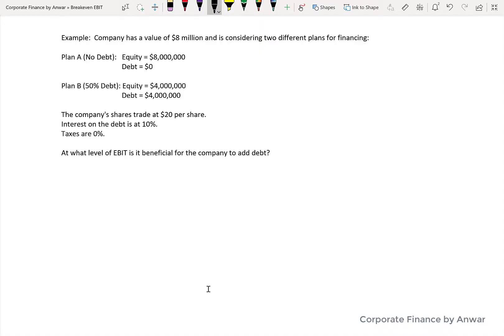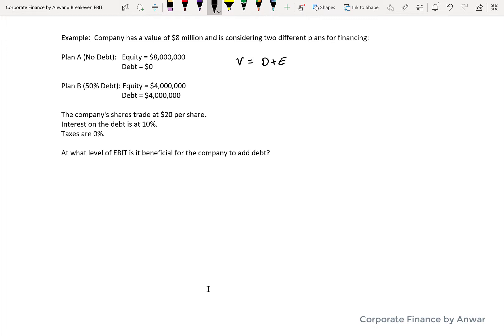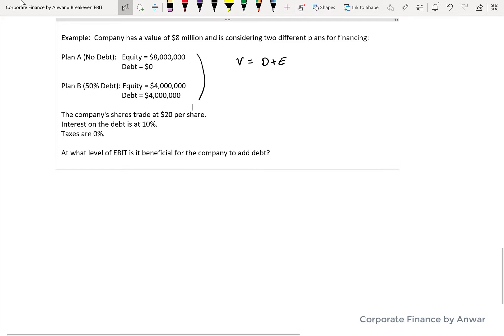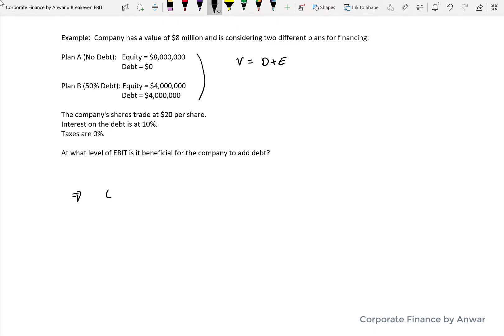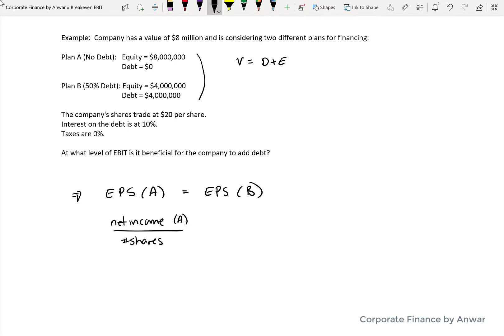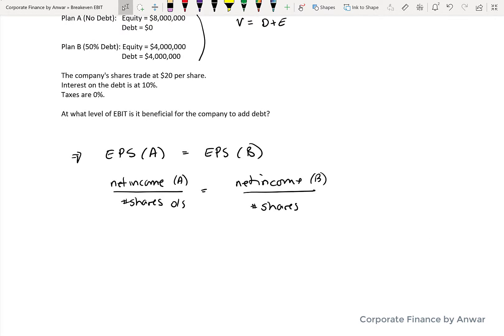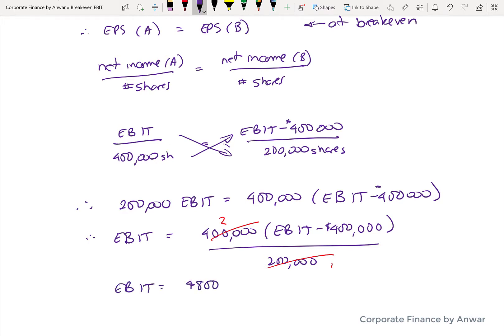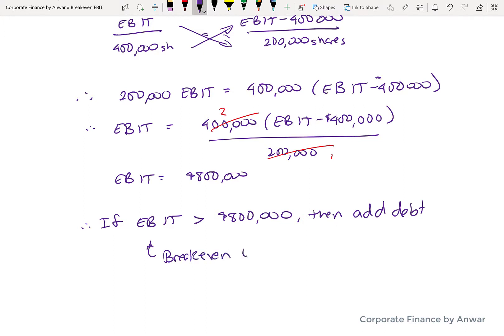Break-even EBIT (Part 3)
How to calculate break-even EBIT